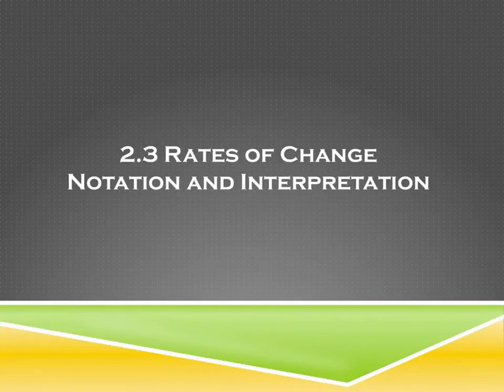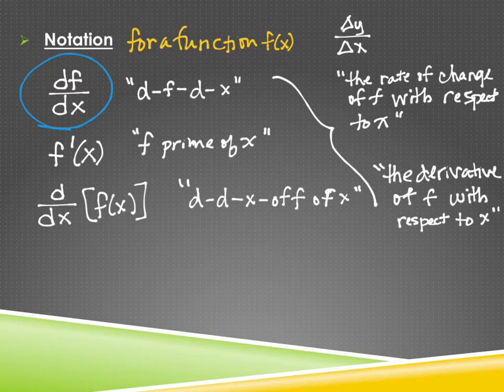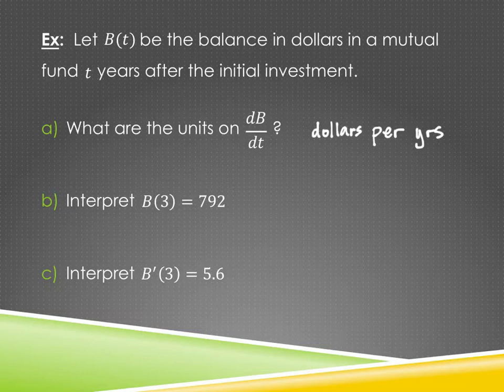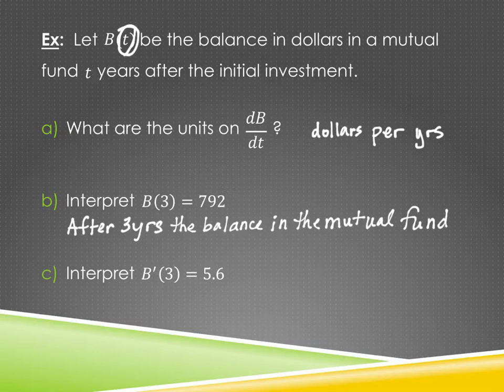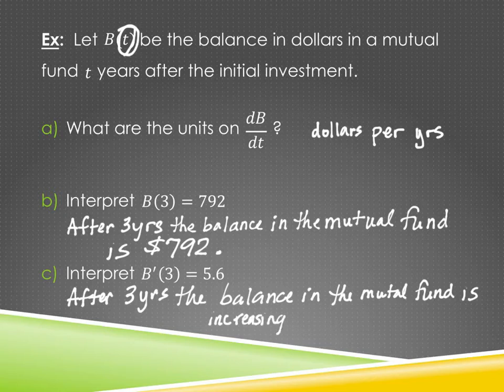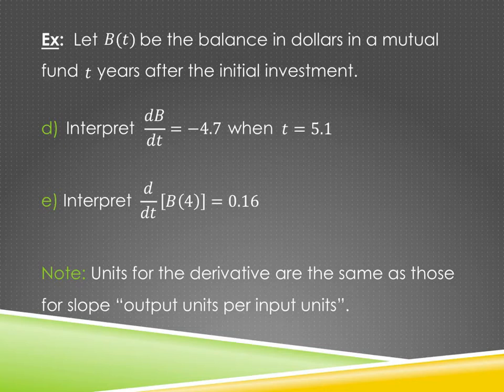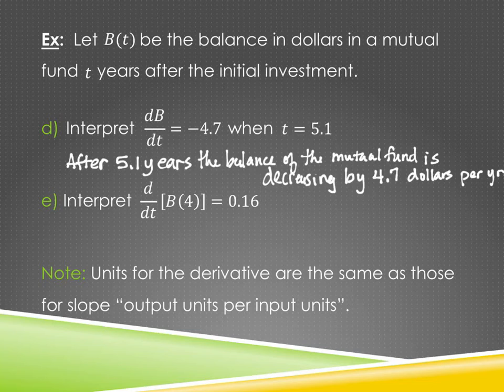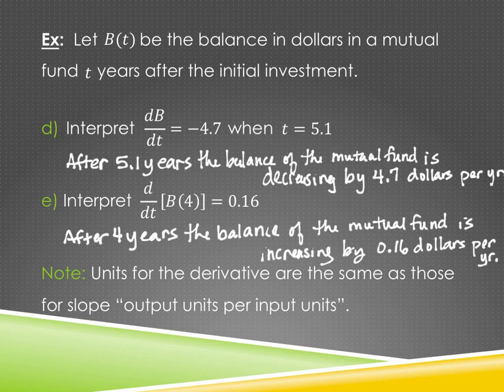2.3 Rates of Change Notation and Interpretation (part 2)